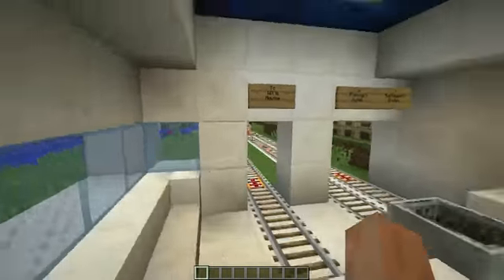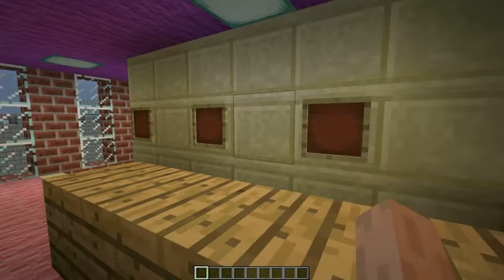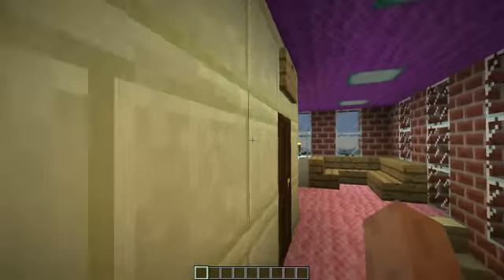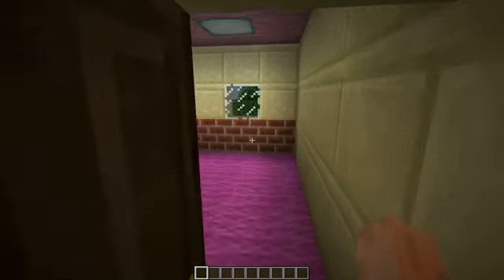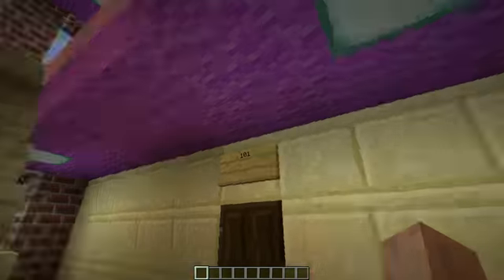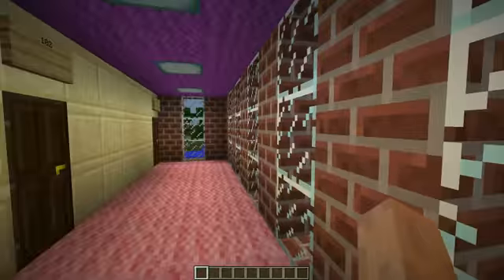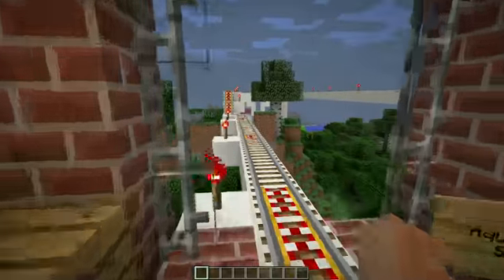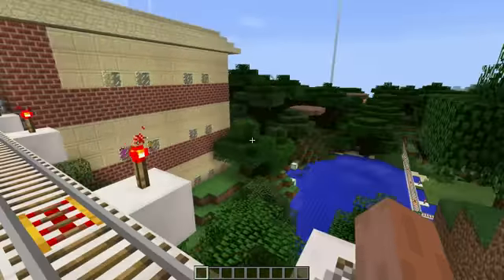MC Travelogue 97 - The Flamingo Hotel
Named for being built on Flamingo Island, this lavish hotel is only accessible via train.